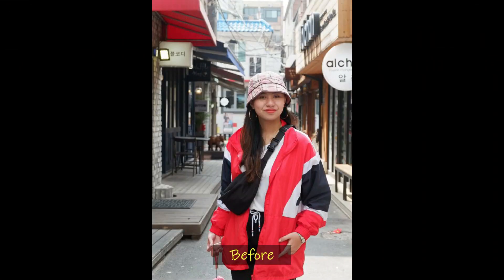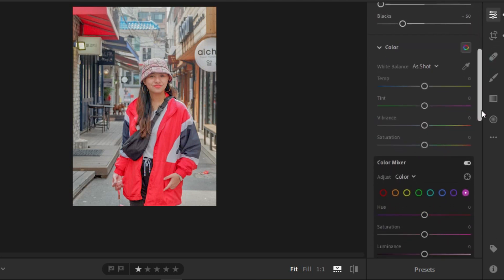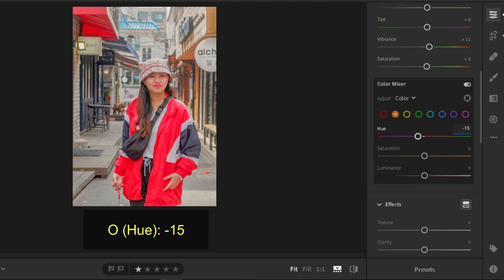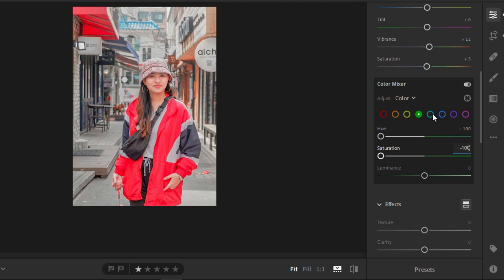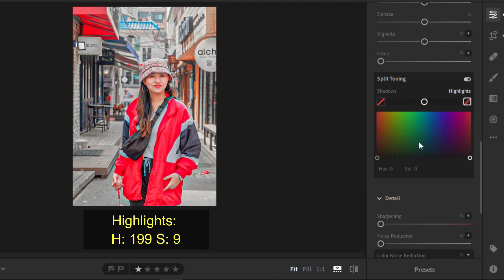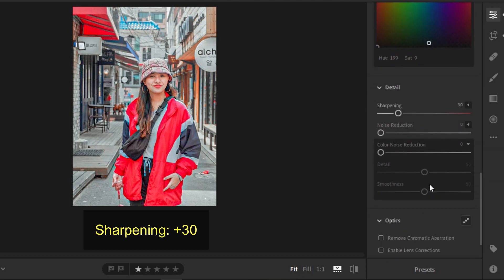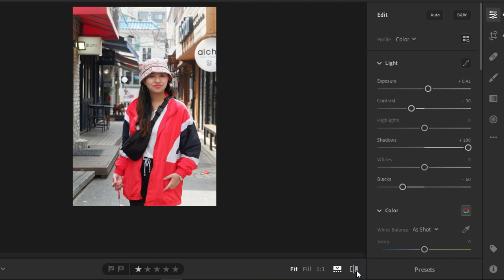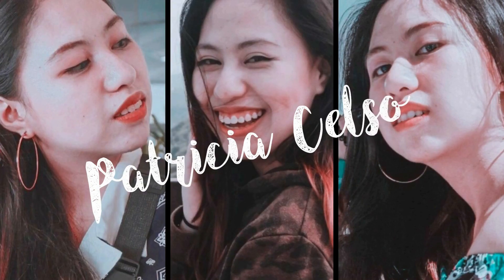HOW TO EDIT WARM AND BRIGHT WHITE TONE ON LIGHTROOM? LIGHTROOM TUTORIAL: WARM-BRIGHT PRESET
How To Edit Warm-Bright Tone for Free on Lightroom Mobile and Desktop

I promise to provide you more lightroom tutorials of different tones and presets for your photos and gram feed!!!

P.S. The preset setting is subject to change or to adjust based on the lighting of the photo used.

LEZZ GET THAT FEED GOALS!

lightroom cc,
lightroom edit,
lightroom mobile,
lightroom free presets,
lightroom cc presets,
lightroom mobile presets,
lightroom filters,
lightroom id,
lightroom tutorial pastel,
lightroom app,
lightroom android,
lightroom adobe,
lightroom android tutorial,
lightroom aesthetic,
lightroom android presets,
lightroom app editing,
lightroom aqua,
lightroom app presets,
lightroom account,
lightroom basics,
lightroom best presets,
lightroom best edit,
lightroom bronze,
lightroom classic cc,
lightroom cc tutorial pastel,
lightroom cc filters,
tutorial lightroom cc,
lightroom dng,
lightroom dual tone,
lightroom dropbox,
lightroom for iphone,
lightroom filters tutorial,
lightroom free mobile presets,
lightroom for pc,
lightroom feed,
lightroom guide
lightroom how to edit
lightroom cc,
lightroom edit,
lightroom mobile,
lightroom free presets,
lightroom cc presets,
lightroom mobile presets,
lightroom filters,
lightroom id,
lightroom tutorial pastel,
lightroom app,
lightroom android,
lightroom adobe,
lightroom android tutorial,
lightroom aesthetic,
lightroom android presets,
lightroom app editing,
lightroom aqua,
lightroom app presets,
lightroom account,
lightroom basics,
lightroom best presets,
lightroom best edit,
lightroom bronze,
lightroom classic cc,
lightroom cc filters,
tutorial lightroom cc,
lightroom dng,
lightroom dual tone,
lightroom dropbox,
lightroom for iphone,
lightroom filters tutorial,
lightroom for pc,
lightroom feed,
lightroom guide,
lightroom instagram,
lightroom ipad,
lightroom in mobile,
lightroom instagram presets,
lightroom ideas,
lightroom moody brown,
lightroom mobile summer,
lightroom mobile pastel free
lightroom warm presets free,
warm preset lightroom mobile,
warm golden lightroom preset free,
warm moody lightroom presets,
warm tone lightroom preset,
lightroom presets warm light,
lightroom preset warm vintage,
warm and airy lightroom presets,
caramel warm lightroom preset,
warm brown lightroom preset,
moody warm lightroom preset,
preset lightroom warm golden,
warm preset lightroom free,
lightroom warm presets,
warm lightroom mobile presets
lightroom bright presets,
bright preset lightroom mobile,
bright and airy lightroom presets,
bright white preset lightroom,
bright white lightroom presets free,
bright white preset lightroom mobile,
clean bright lightroom presets,
warm and bright lightroom preset,
bright and clean lightroom preset,
bright white preset lightroom free,
bright lightroom mobile presets,
bright white lightroom presets